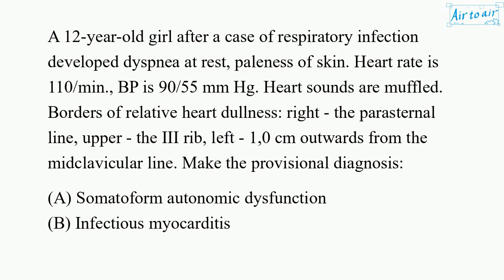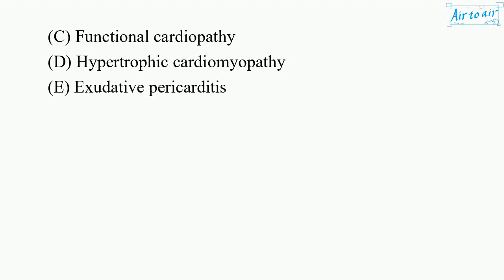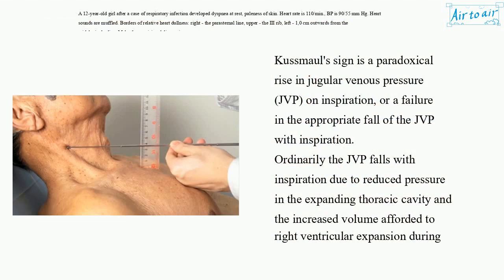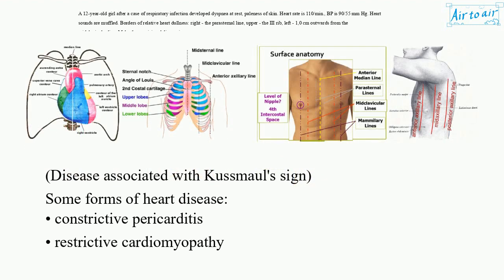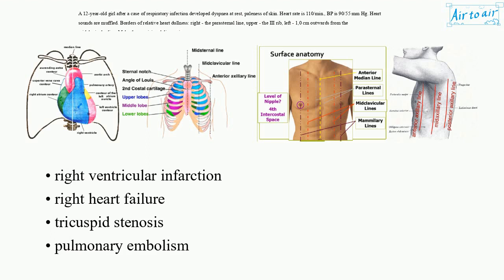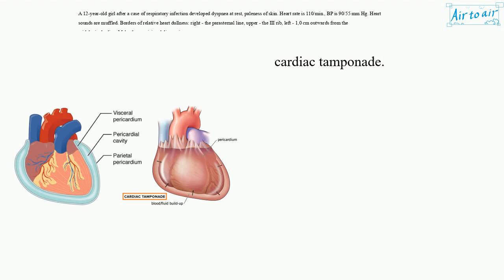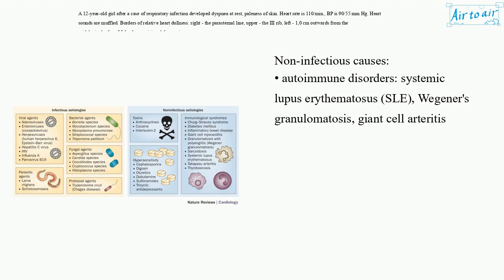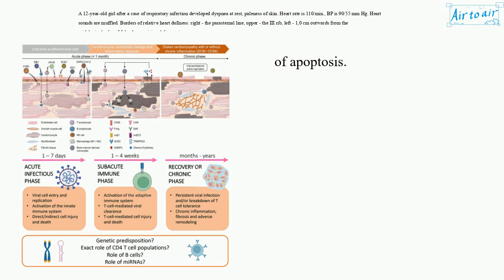[ Krok 2 Medicine ] Year: 2020 - 020 (Ministry of Public Health of Ukraine)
A 12-year-old girl after a case of respiratory infection developed dyspnea at rest, paleness of skin. Heart rate is 110/min., BP is 90/55 mm Hg. Heart sounds are muffled. Borders of relative heart dullness: right - the parasternal line, upper - the III rib, left - 1,0 cm outwards from the midclavicular line. Make the provisional diagnosis:

Exudative pericarditis
Functional cardiopathy
Hypertrophic cardiomyopathy
Infectious myocarditis
Somatoform autonomic dysfunction